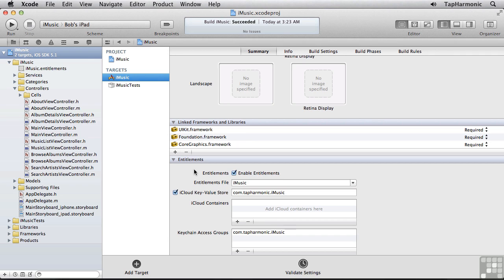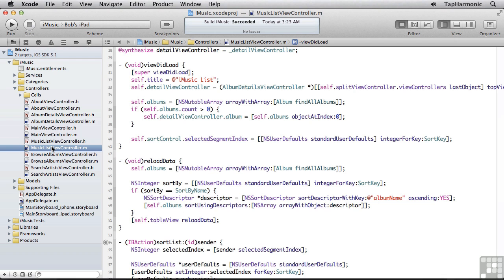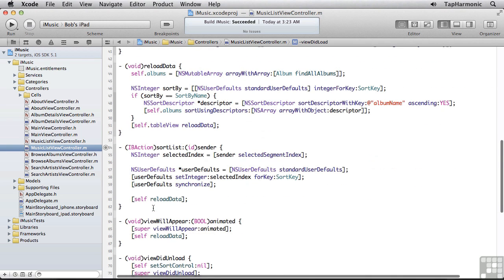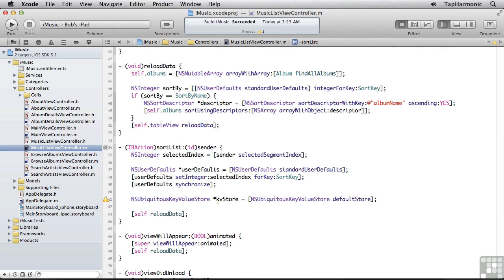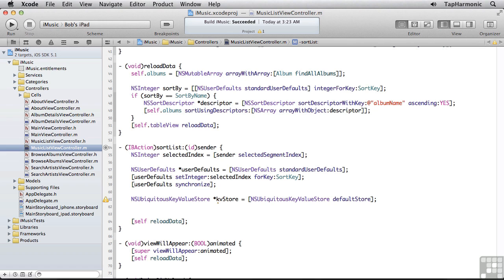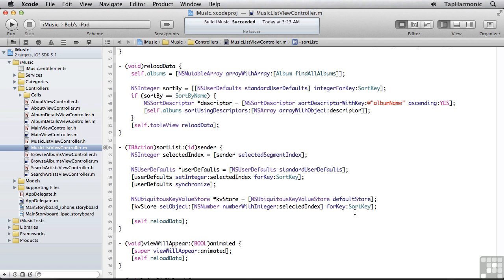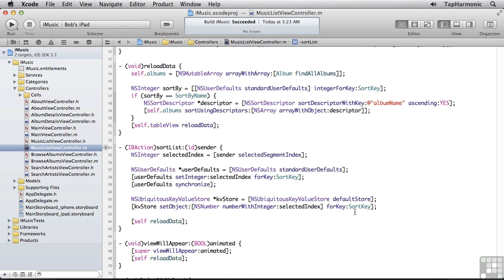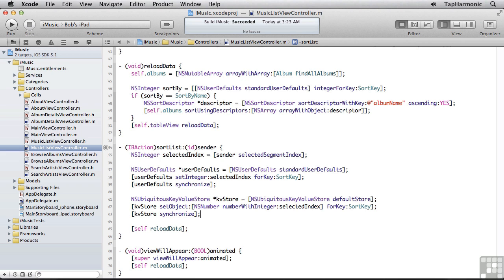IPhone tutorial Writing To The Cloud